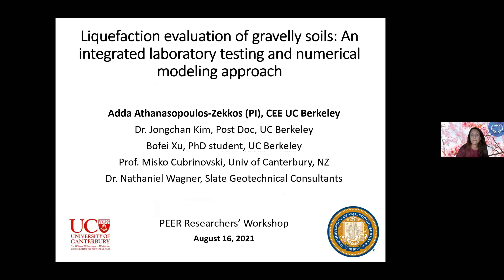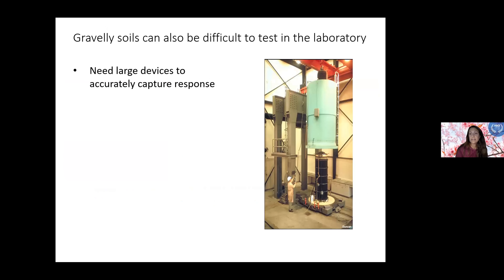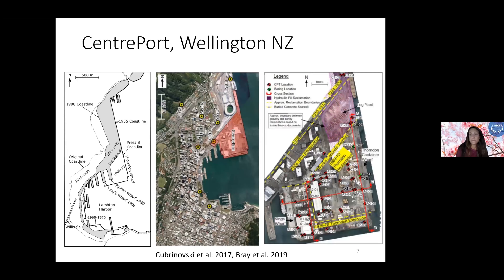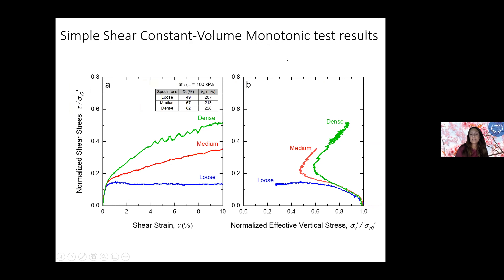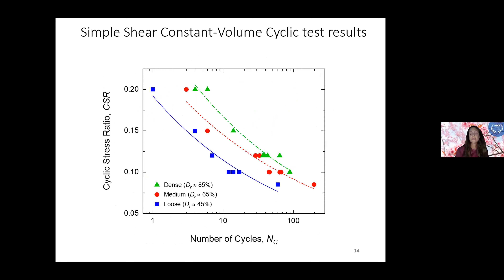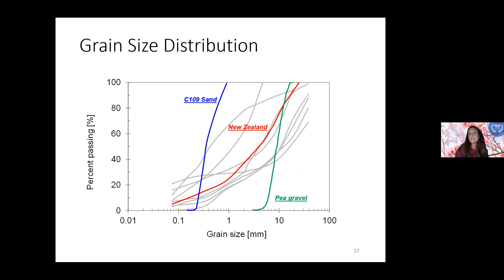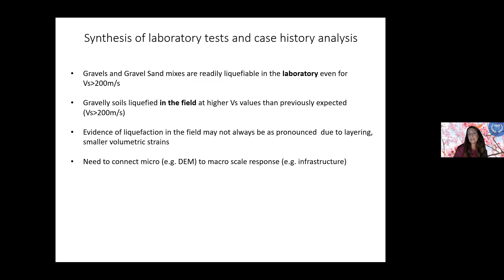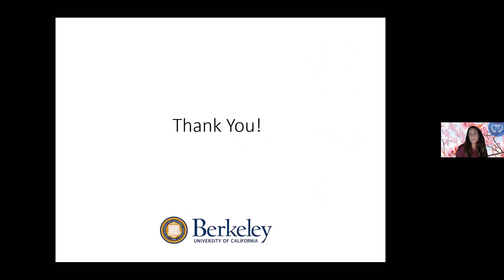2021 PEER Researchers' Workshop Day 1: Adda Athanasopoulos-Zekkos, UC Berkeley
Liquefaction Evaluation of Gravelly Soils: An Integrated Laboratory testing and Numerical Modeling Approach